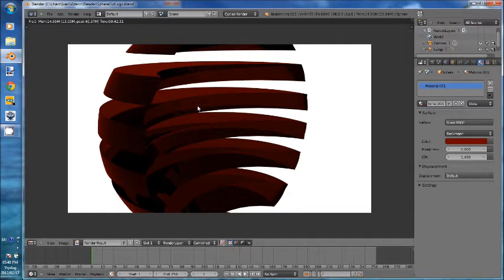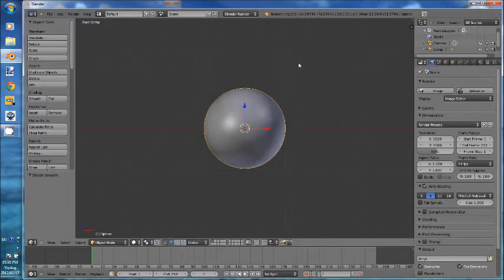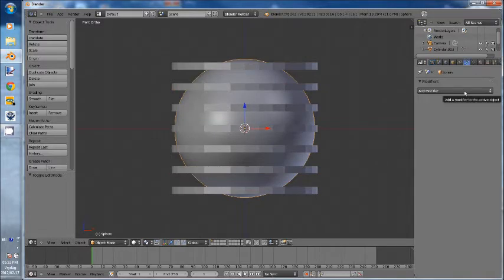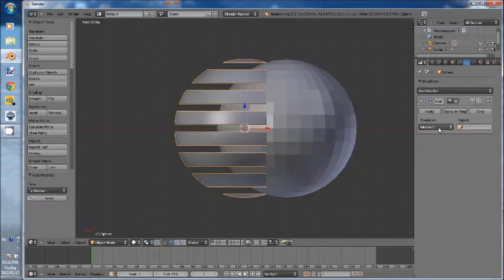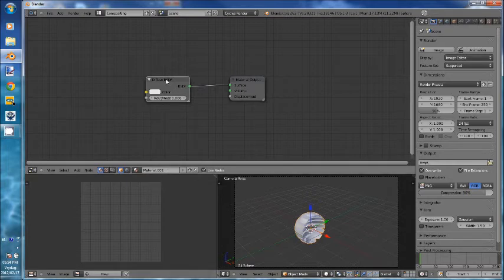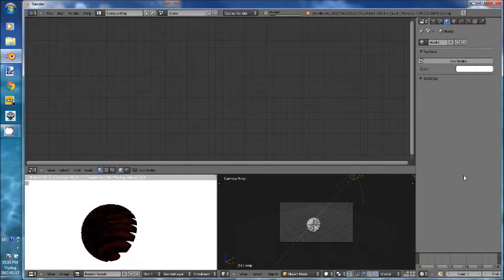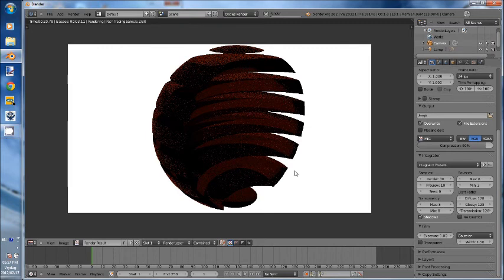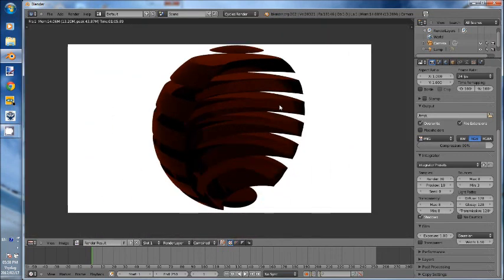Tutorial: How to make a sphere cut up and red glass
In this tutorial I show you how to create a ball that has been cut up using the Boolean modifier and then I will also show you how to make a glass material in Blender Cycles Engine.